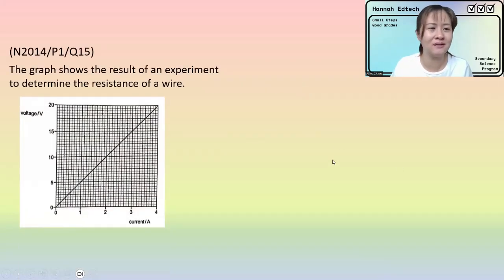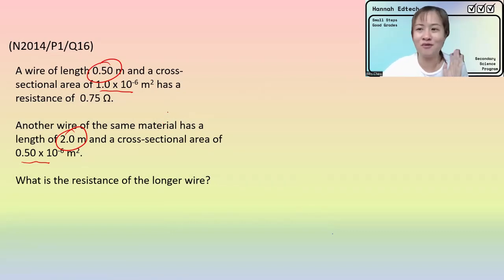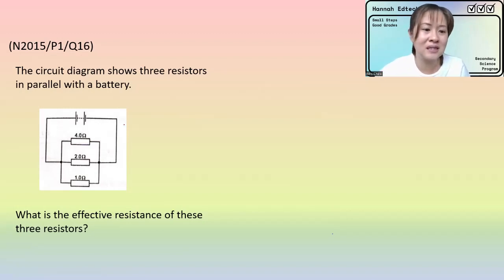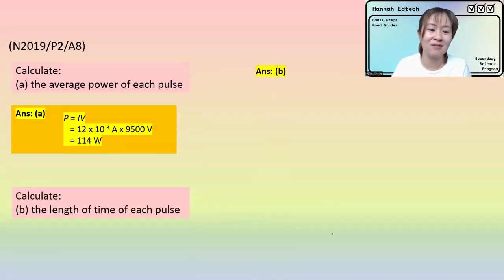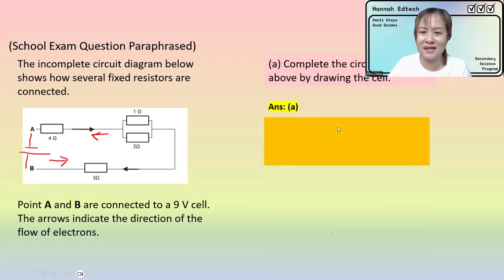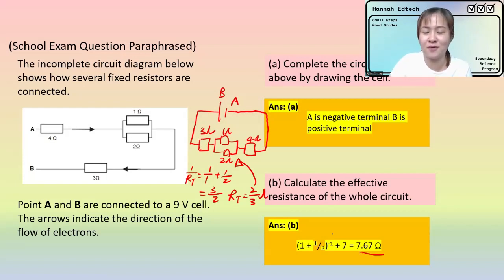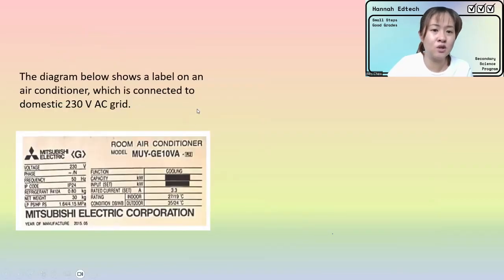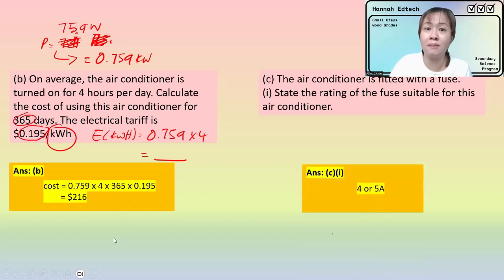Current Electricity Exams Questions Sharing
Physics Current Electricity Exams Questions Sharing